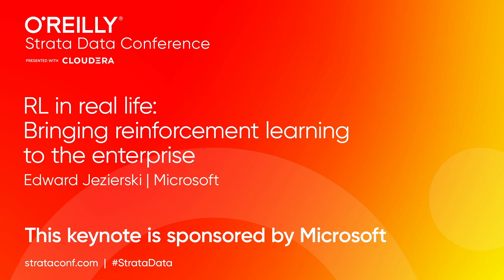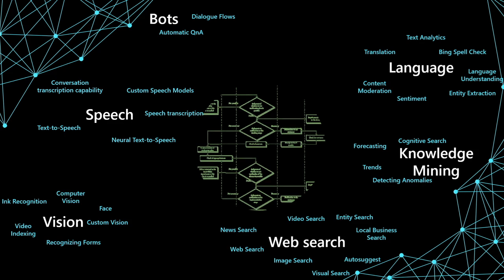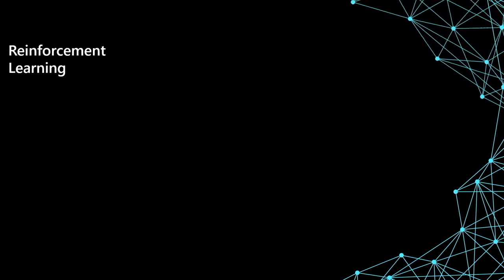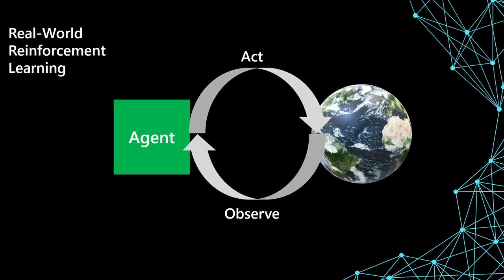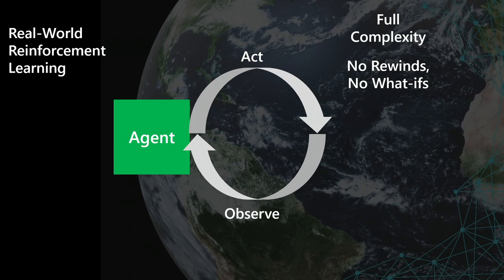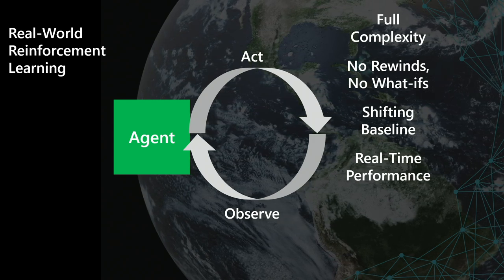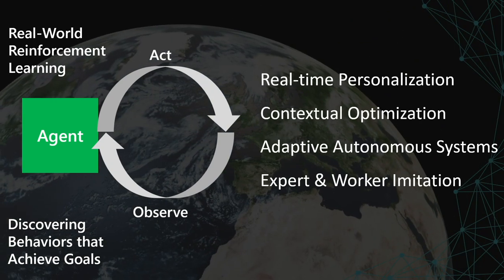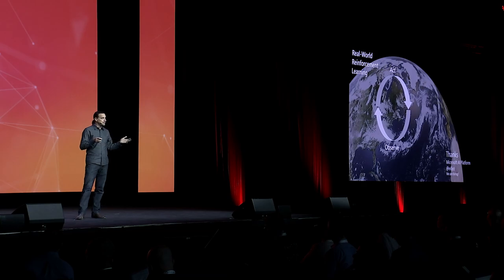RL in real life: Bringing reinforcement learning to the enterprise - Edward Jezierski (Microsoft)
We’re entering an era where AI can discover patterns and causality beyond the data we provide. Reinforcement learning (RL) is a powerful technique that lets AI achieve our goals by learning from its own actions and experiences, even when no training data exists.

Microsoft has an ecosystem spanning research, gaming, and the cloud that’s advancing reinforcement learning (RL) and putting it into everyday use. Join Edward Jezierski to see where RL is used practically across Microsoft and imagine the opportunities that exist for your business today.